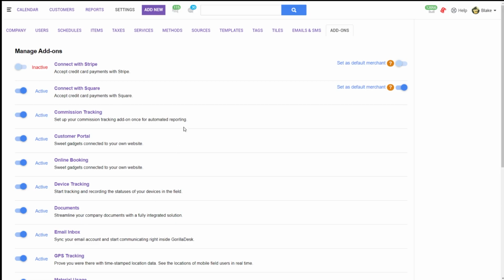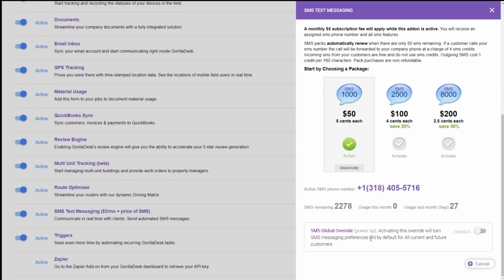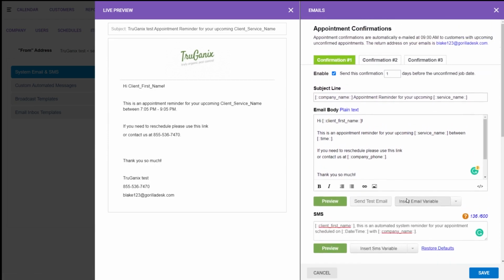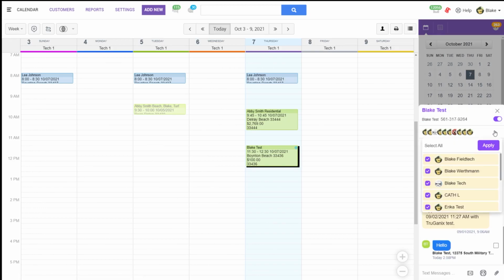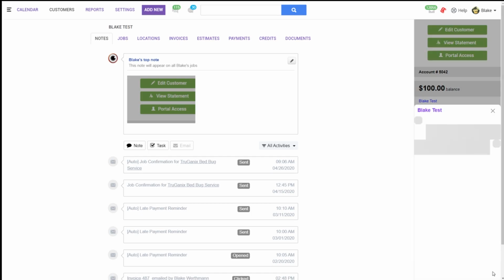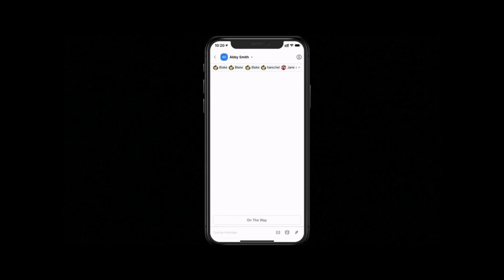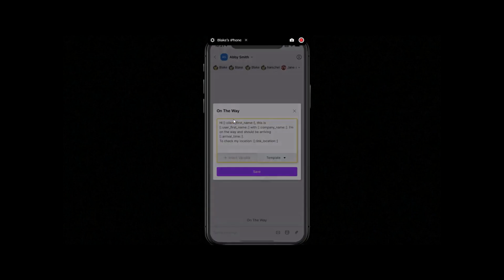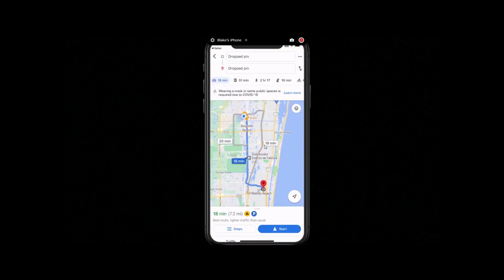SMS Text Messaging